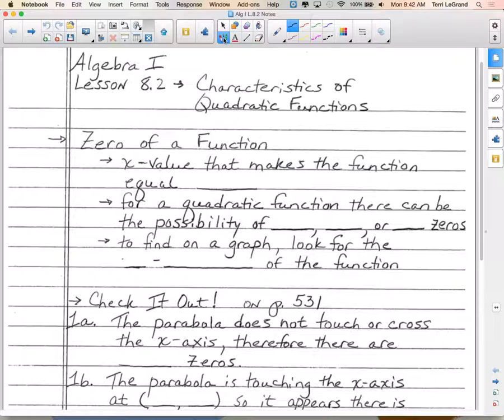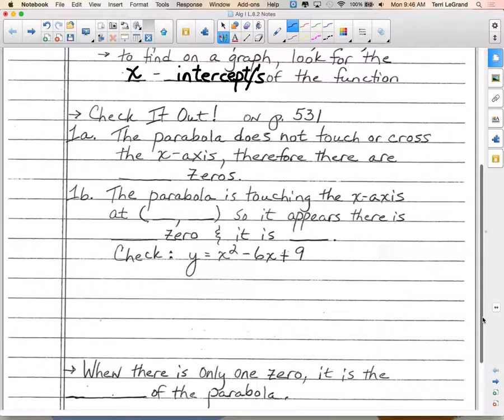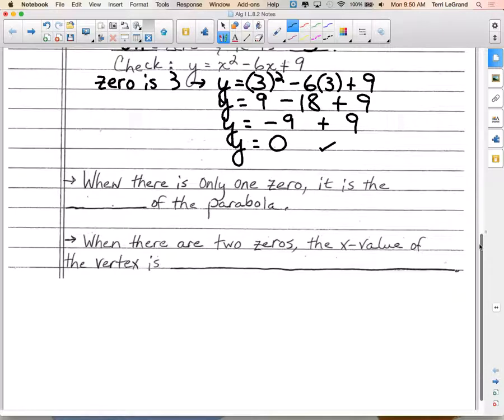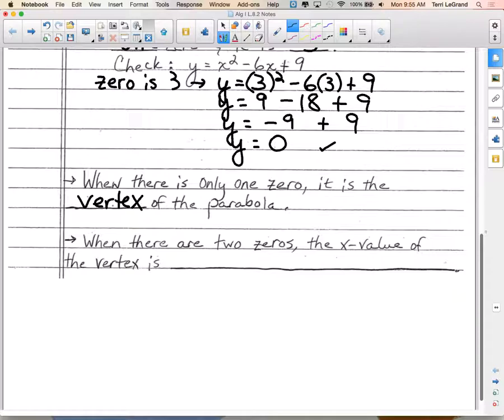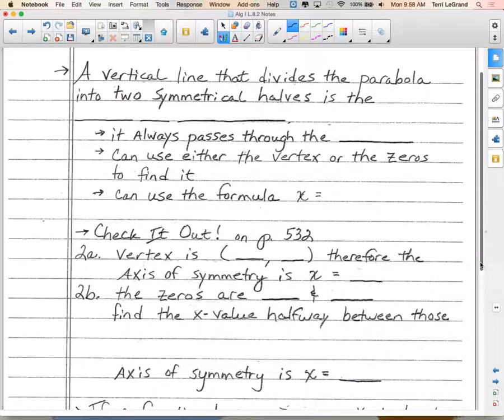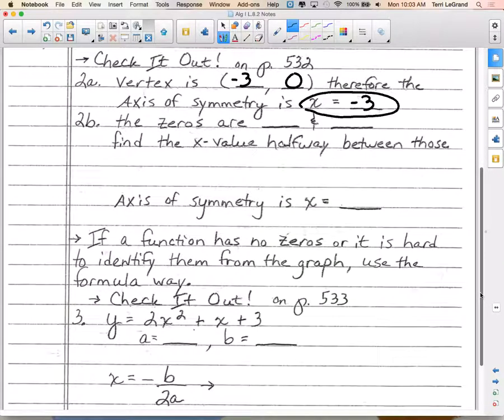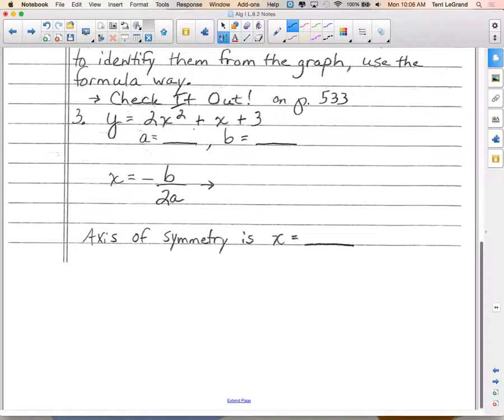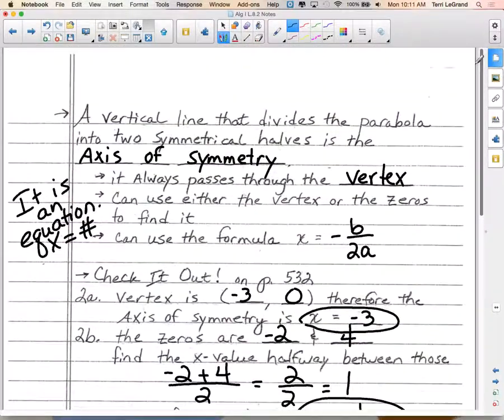Alg I L.8.2 Notes Recording